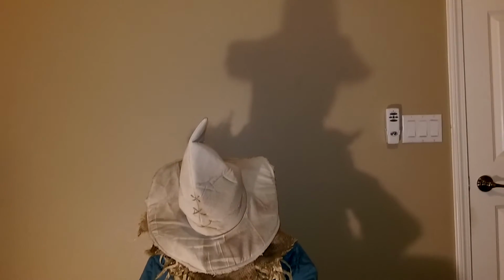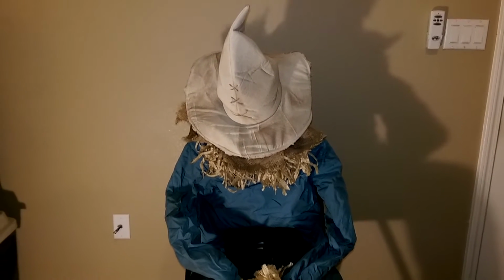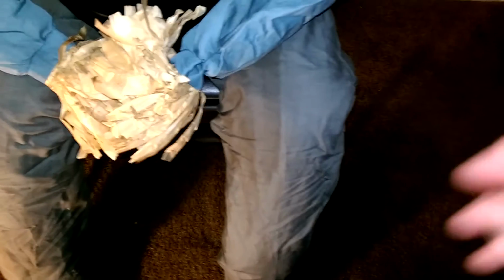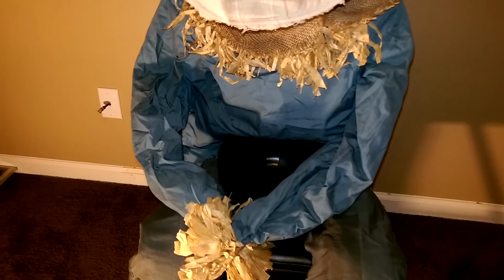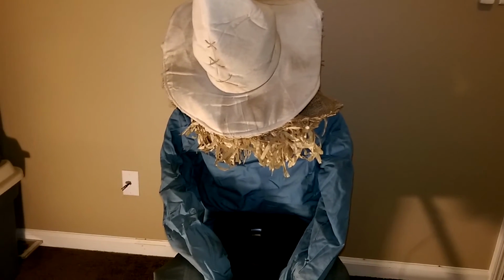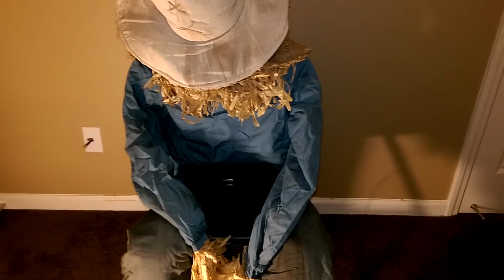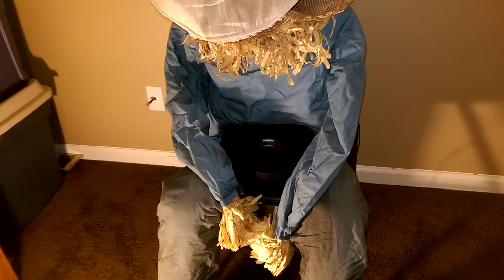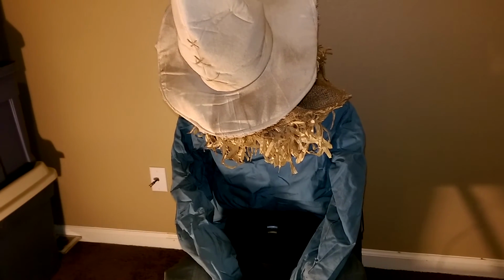Sitting Scarecrow (Tekky Toys / Spirit) | Halloween Prop Review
My review of 2016's Sitting Scarecrow